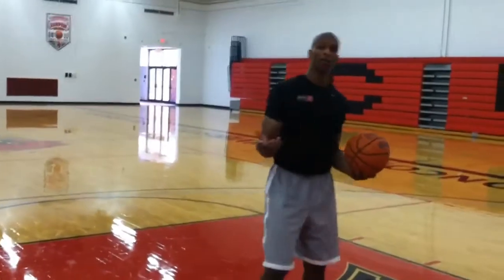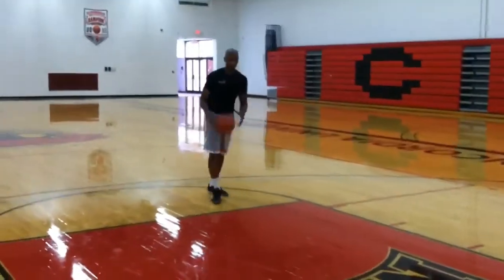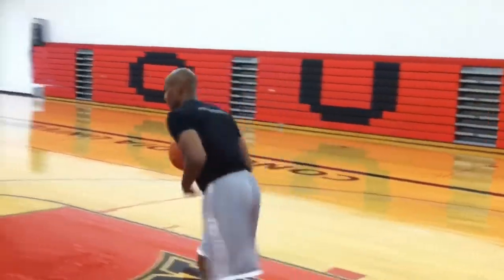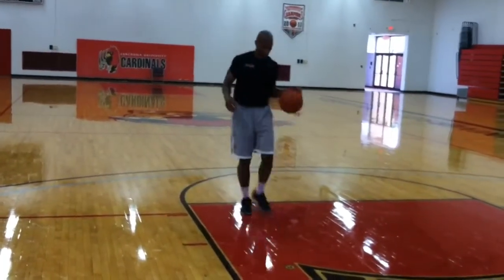Meticulous basketball - Finishing School Perimeter